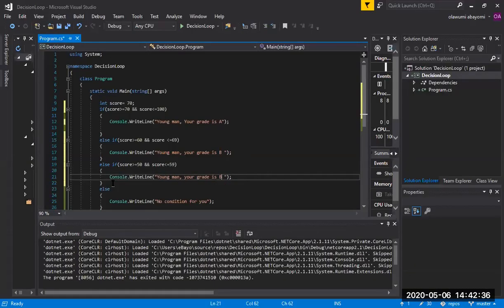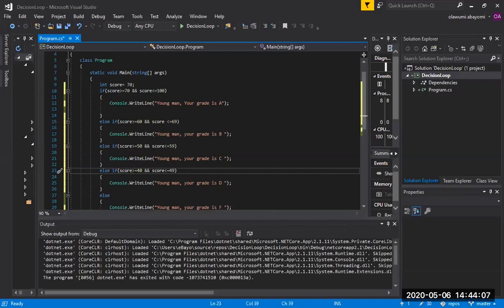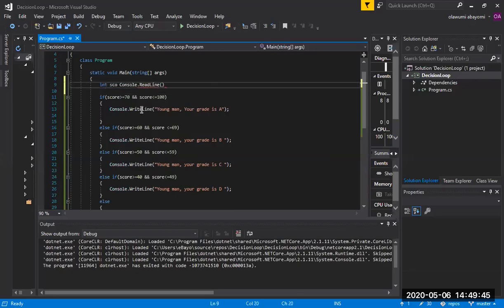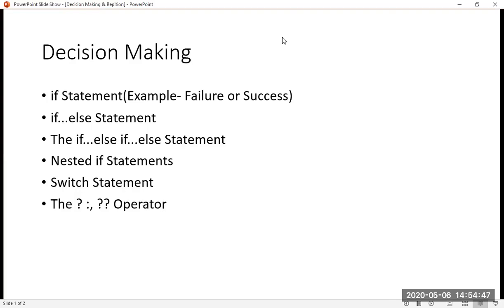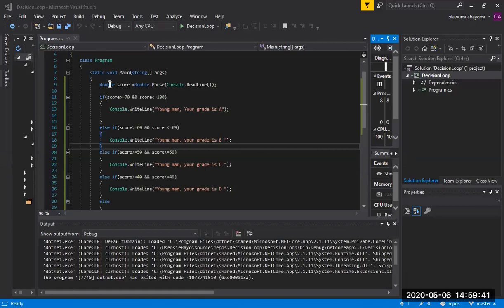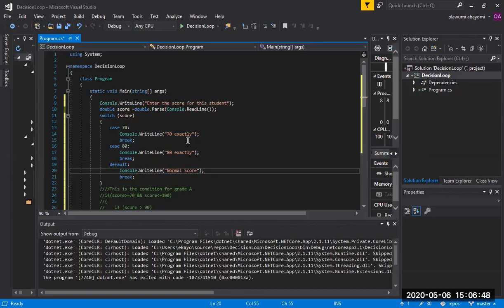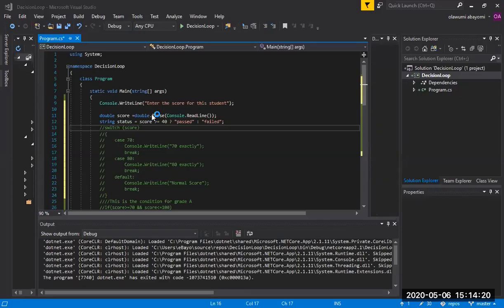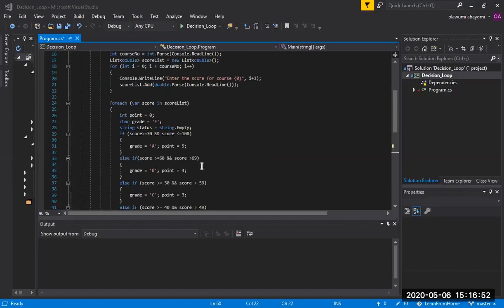Decision Making and Loops 2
Video 2 on Decision making and Loops , the class held during the covid 19 pandemic